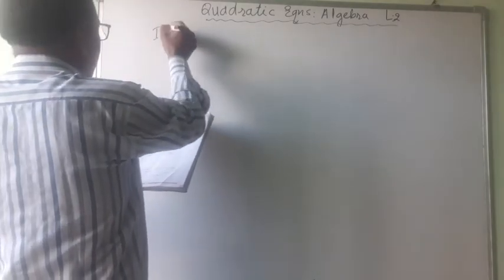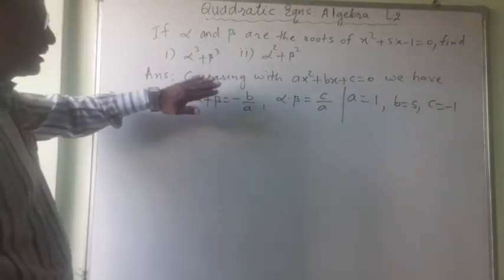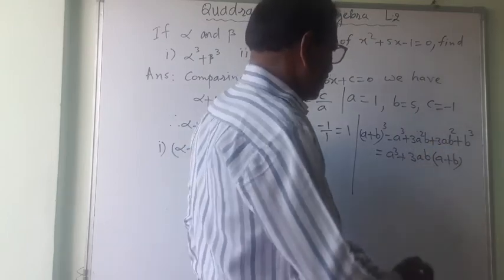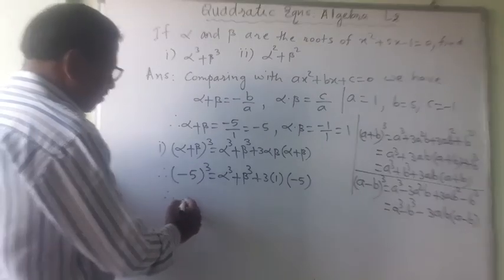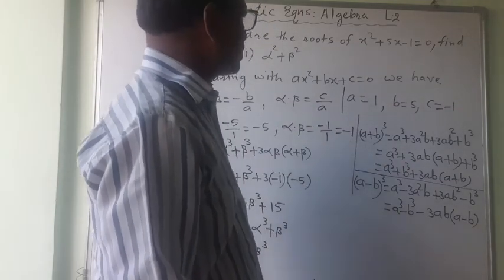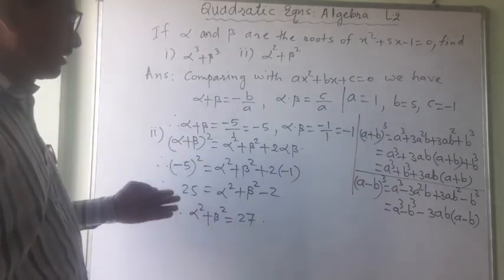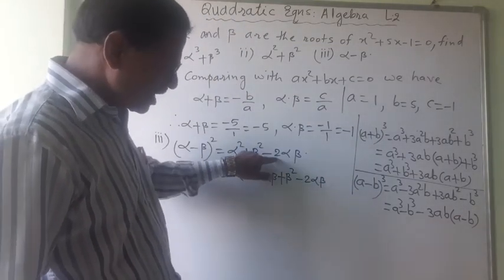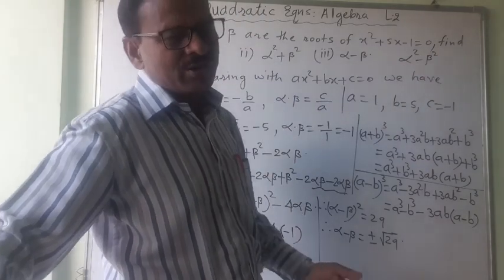Quadratic Equations : CLASS 10